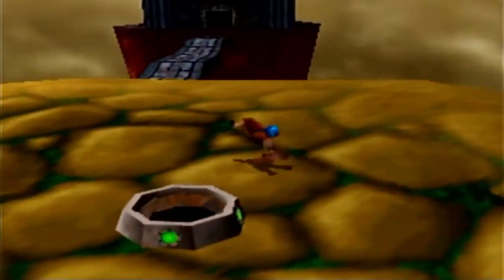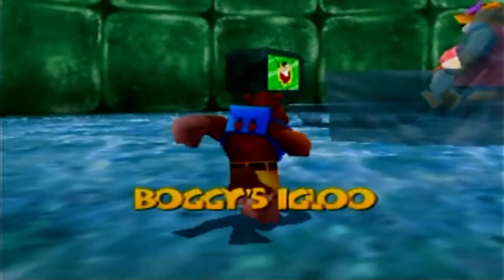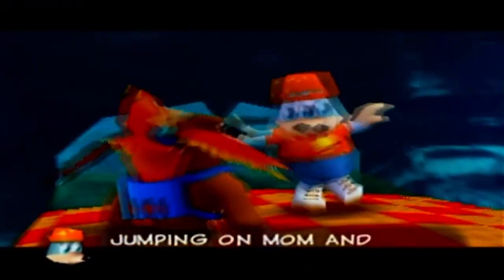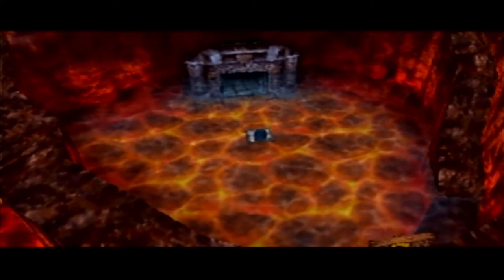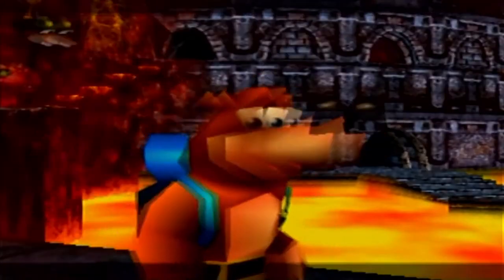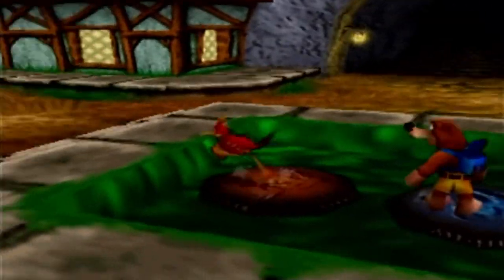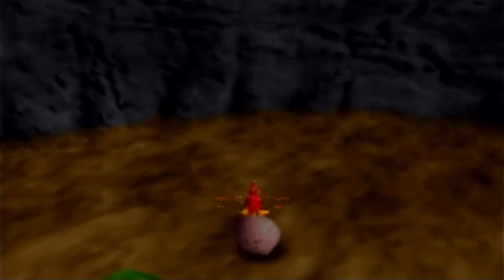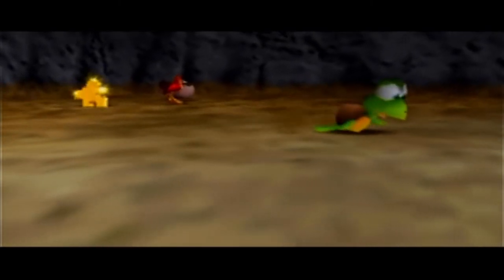Banjo-Tooie Part 49: LIKE FATHER AND SON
We help Tiptup's son hatch today!